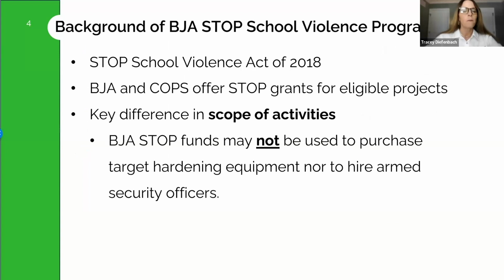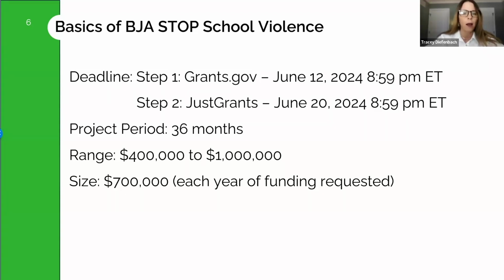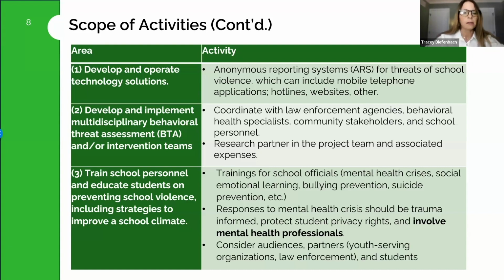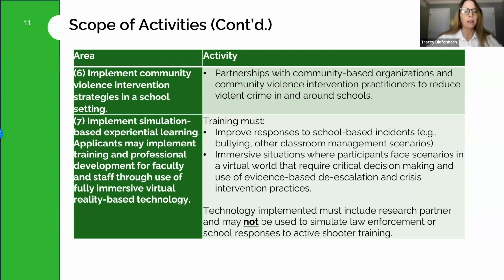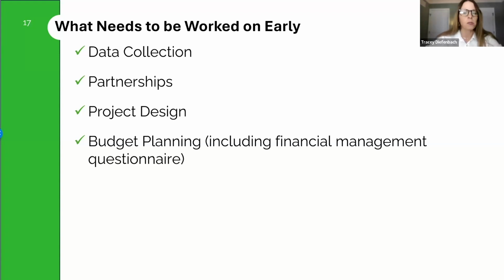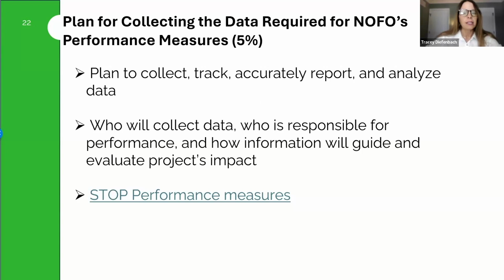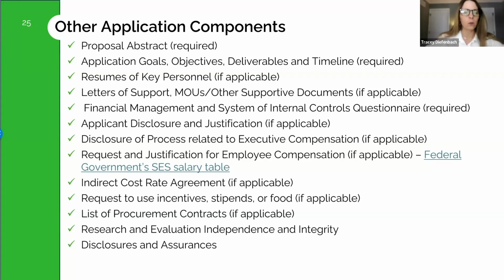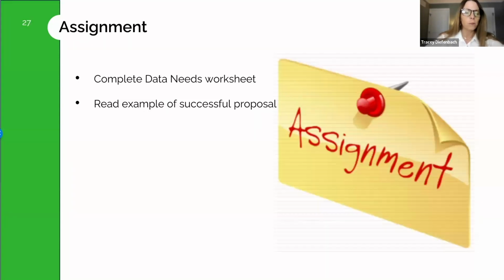GGI Grants Training: BJA STOP Solicitation Walkthrough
The Greenlights Grant Initiative is excited to partner with Assel Grant Services to provide school districts with comprehensive training videos to help them apply for the FY 2025 BJA STOP Grant.

As a reminder:
This funding opportunity aims to support school safety by implementing solutions to enhance school climate, establish school-based behavioral threat assessment and intervention teams to identify violence risks, introduce technologies like anonymous reporting tools, and apply other evidence-based strategies to prevent violence. The goal is to improve school safety by providing students, teachers, and staff with the tools they need to recognize, respond quickly to, and prevent acts of violence.